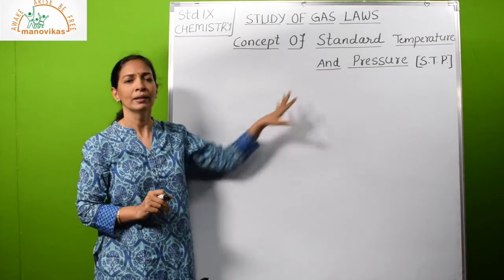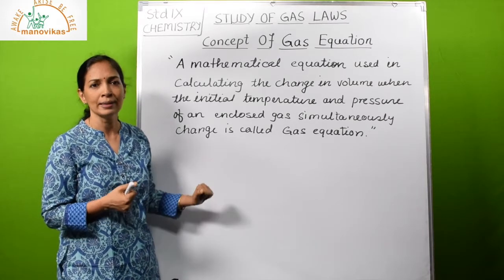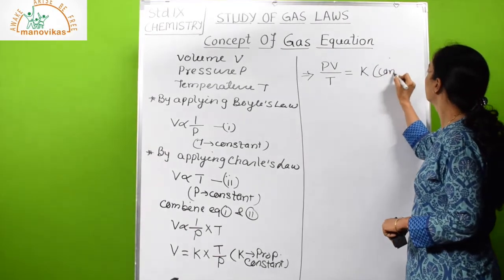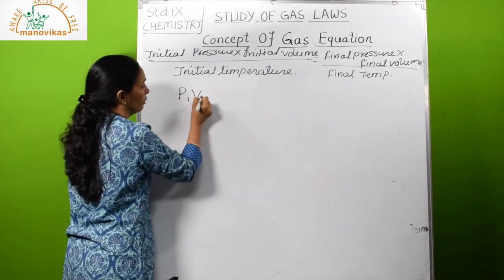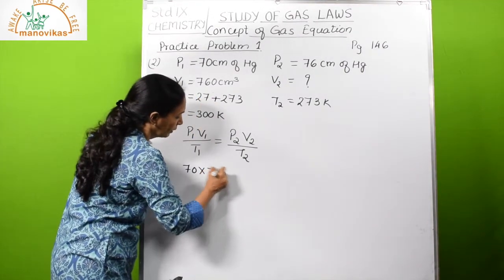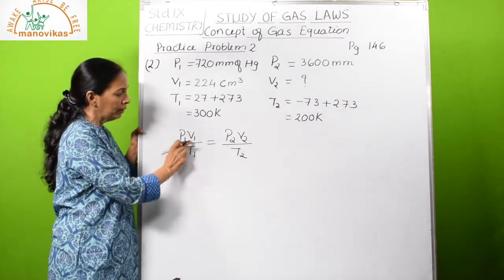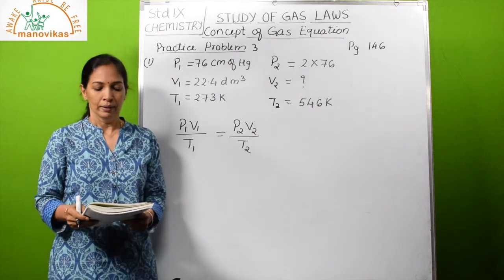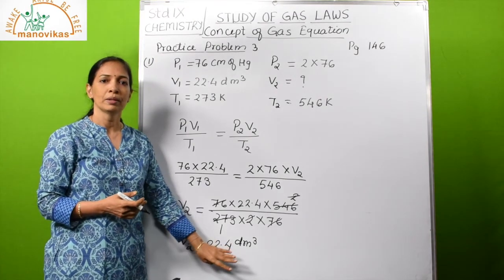Class IX Chemistry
Study of Gas Law
Concept of Standard Temperature and Pressure